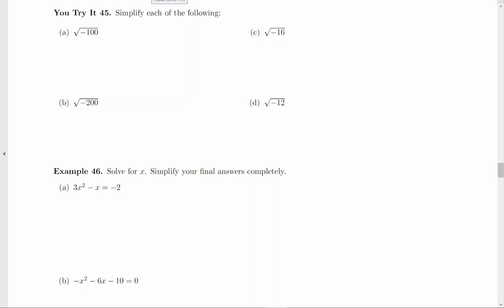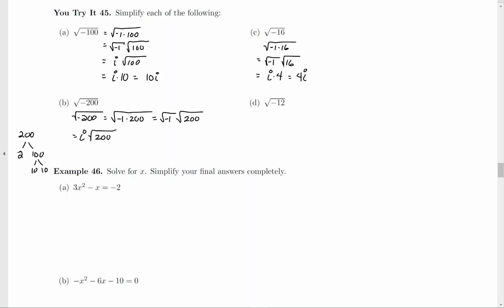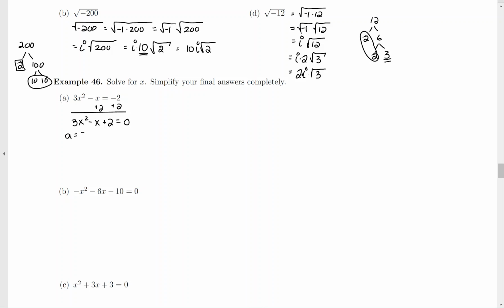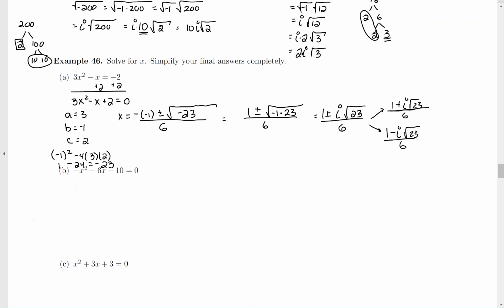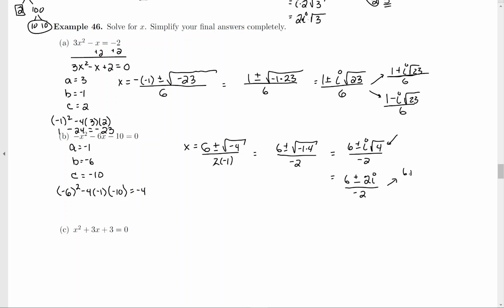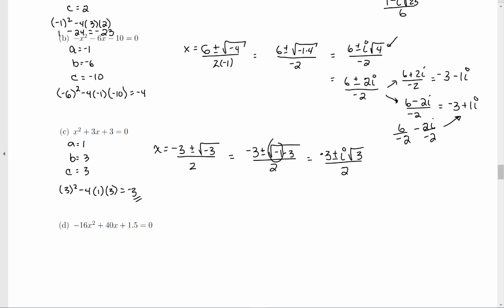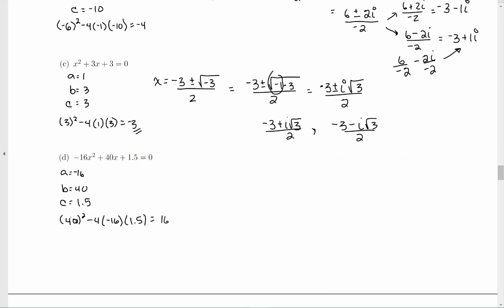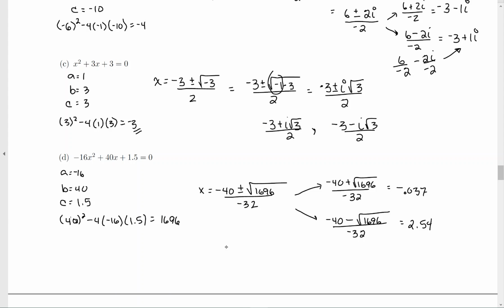p. 30 wintermester 2021